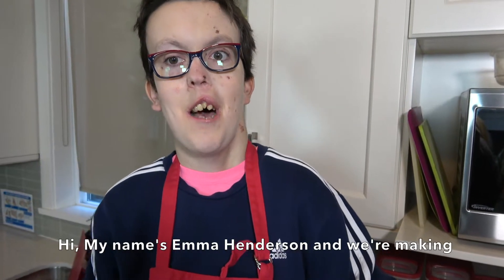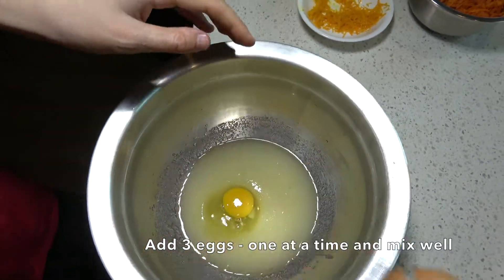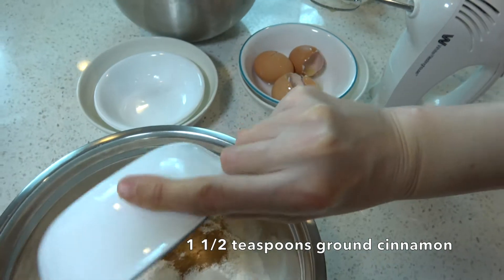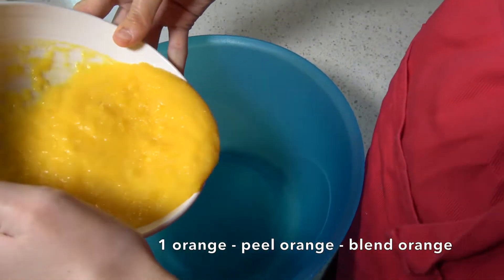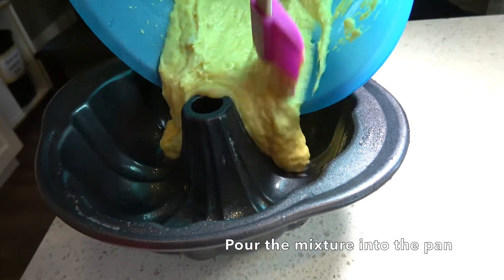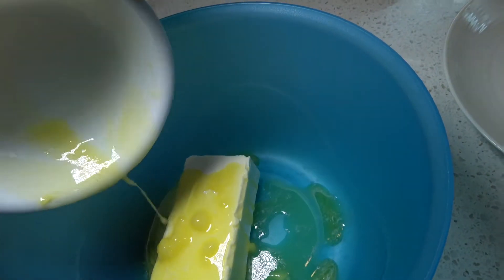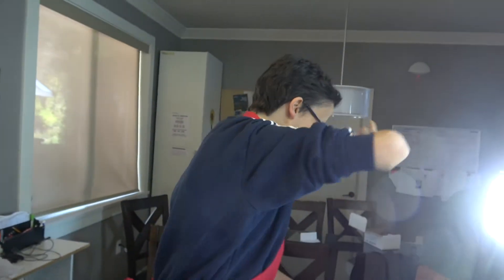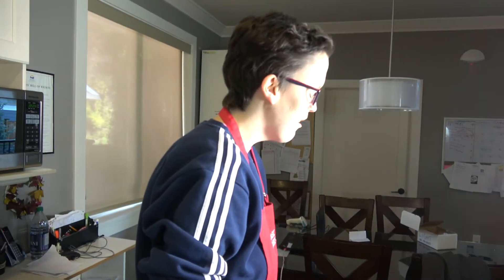Emma's Easy Gluten Free Carrot Cake & Orange Vegan Cake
Emma makes 2 cakes for a Halloween Cake Raffle.